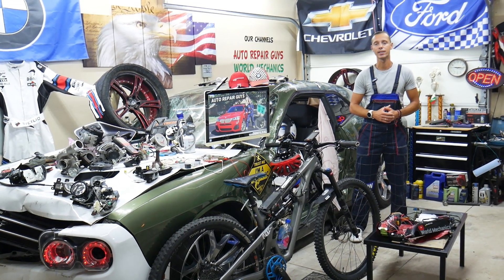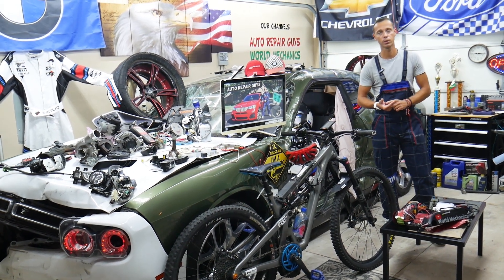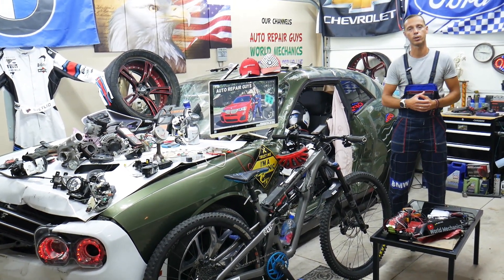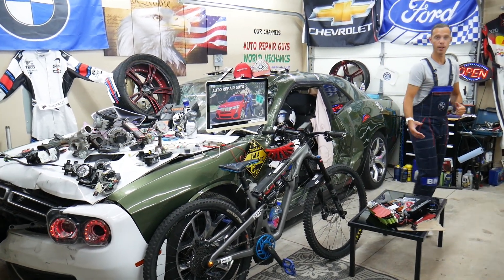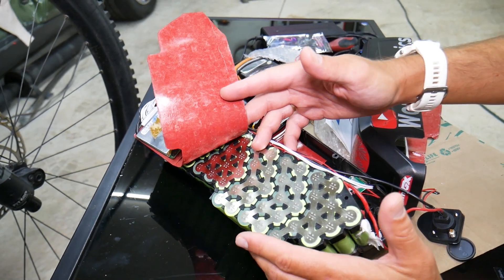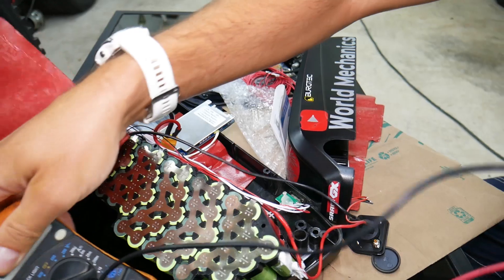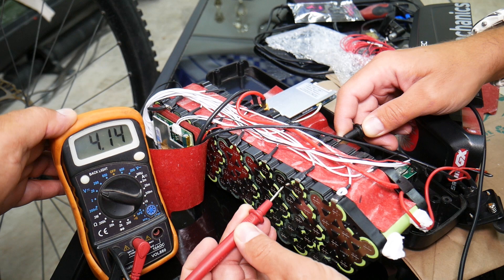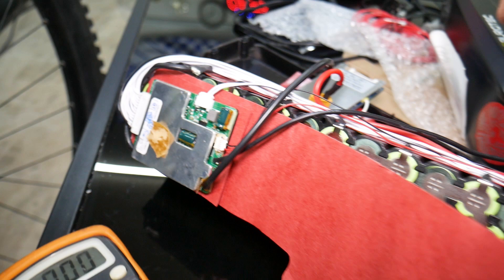WHAT ARE THE SYMPTOMS OF BAD EBIKE BATTERY BMS SENSOR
If you have ebike and you want to know what are the symptoms of bad BMS in ebike in this video we will explain the most common symptoms of bad electric bike battery BMS. Often the battery can be fixed without replacing the whole battery. The most common problem with electric bike battery that we see is bad BMS. The bad BMS can cause an ebike battery not to work correctly, not to hold charge, or the electric bike to turn off all at sudden. Also, bad BMS can shorten the life of ebike battery. In our case we had bad BMS that was causing our electric bike battery not to work correctly. The BMS is not expensive and not to complicated to replace. Hopefully the video will help you fix your ebike that does not hold good charge and the ebike turns off unexpectadly without replacing the whole expensive battery.

•Cameras
Panasonic Lumix FZ300

•Tripod
Polaroid 72-inch

•Microphone
Polaroid Pro Video Condenser

•Light
NEEWER 160 LED CN-160 Dimmable

•Camera
Sony HD Video Recording HDRCX405